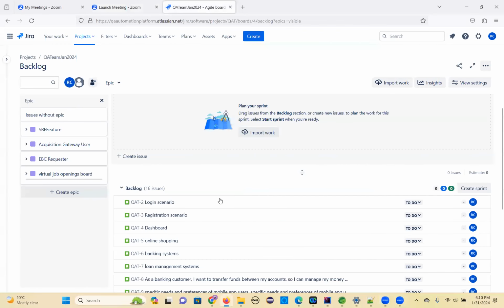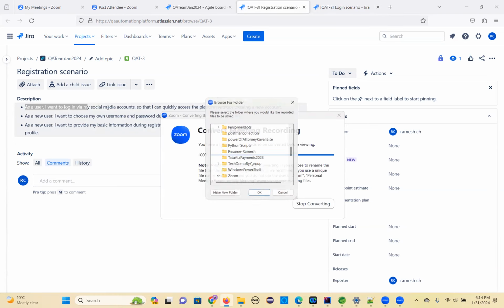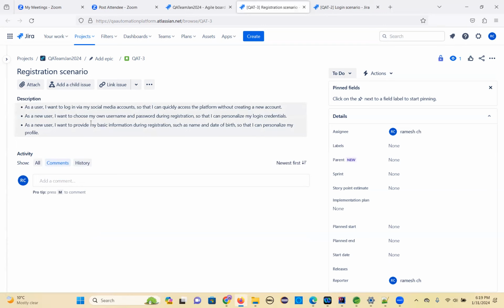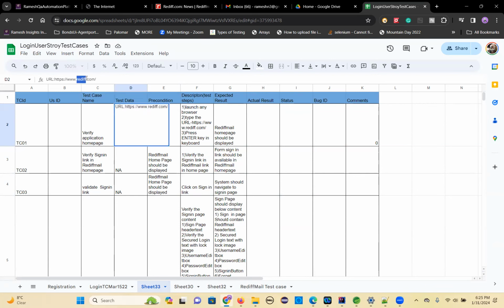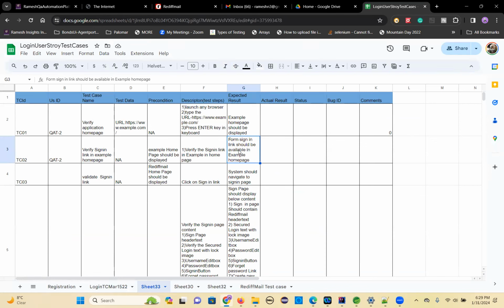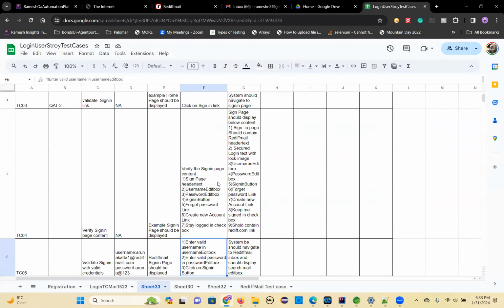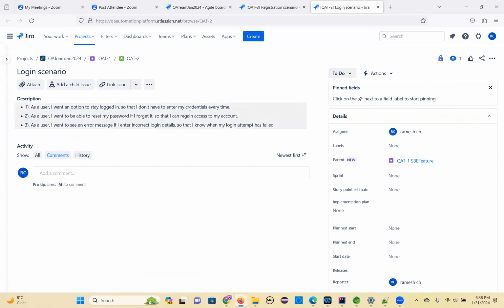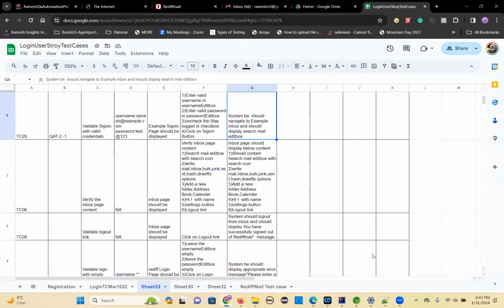ManualTesting Design TestCases Based on User Story JAN 31 2024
Design Testcases based on user story